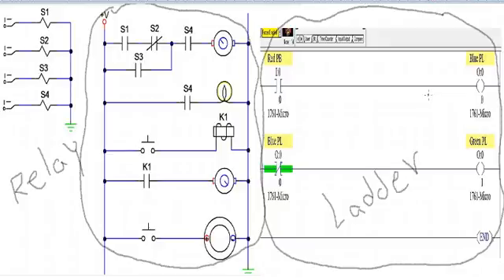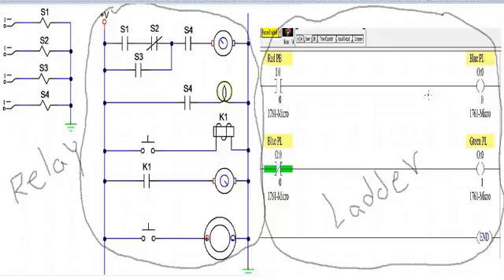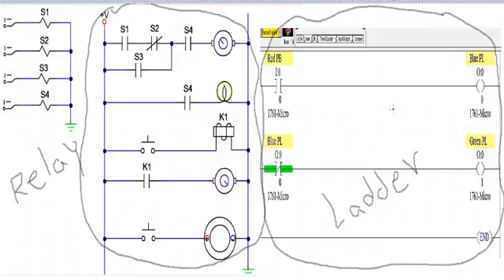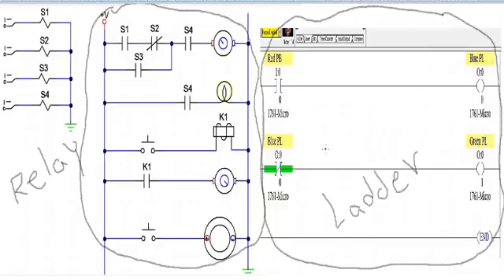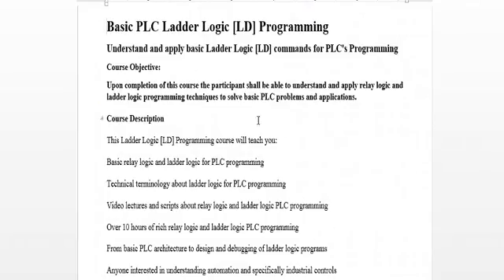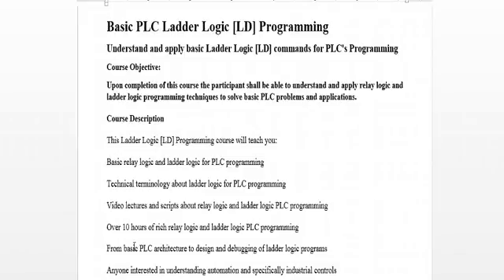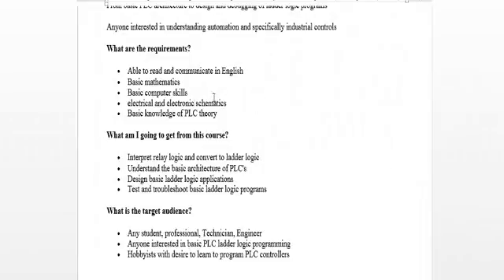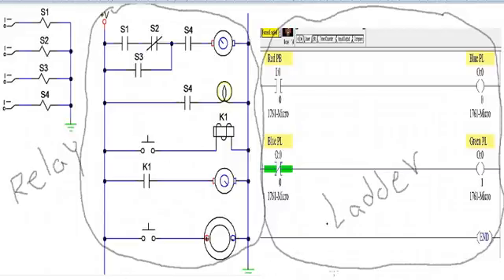LOGICA DE RELAY Y LOGICA DE ESCALERA LD lecture0-Promo-Code-"MAR-80"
Introduction to ladder programming: This course is almost being given away...for limited time only. use promo code "MAR-80" to get 80% discount on a PLC programming course. Here is the link also:
The Principles of PLC's Ladder Logic [LD] Programming course will teach you practical aspects of industrial controls and automation. The course provides a solid background in relay logic controls, digital computer logic, ladder logic instructions and commands.
This practical ladder logic programming class presents some of the most common ladder logic designs and programs to automate industrial processes and machines The course will provide instructions to download a working copy of three types of industrial software required to design ladder logic and program automation controllers.
You can learn the fundamentals of ladder logic programming in matter of 5-10 hours and become knowledgeable about ladder logic programming. The course will take you from basic principles to intermediate and commonly used ladder logic programming applications.